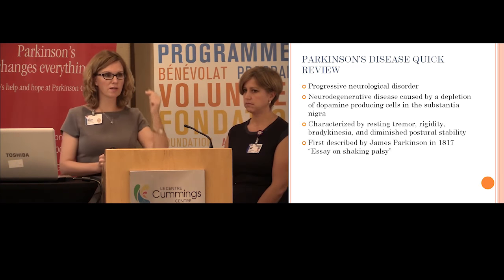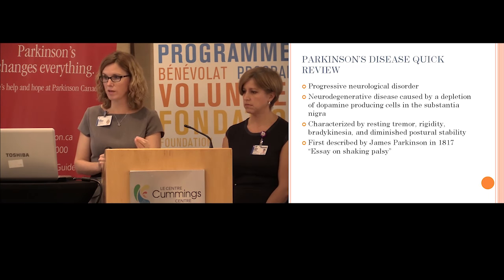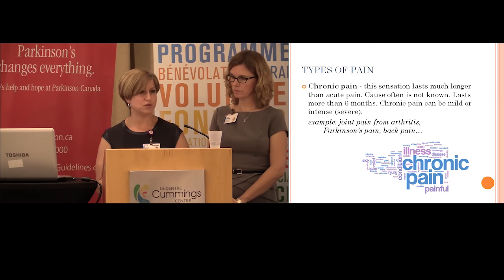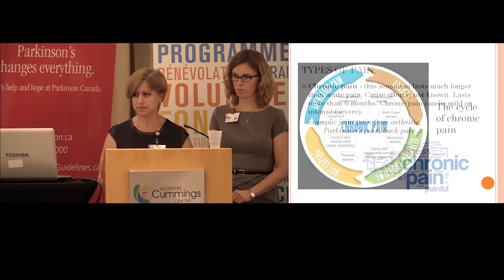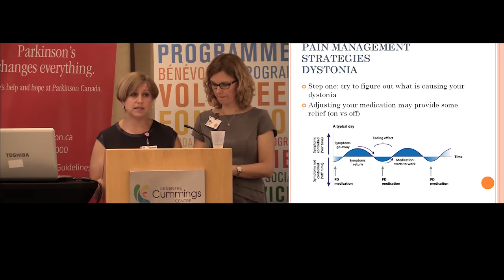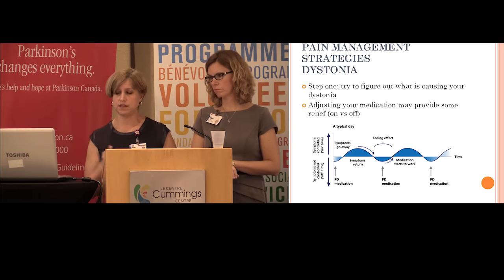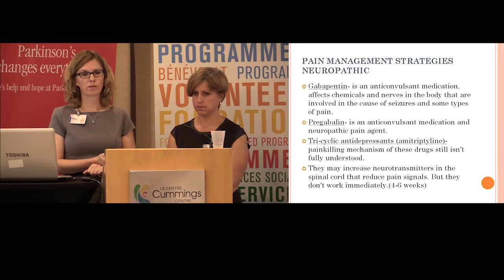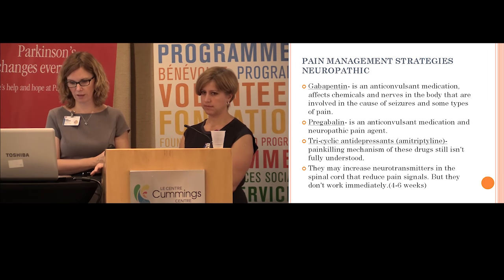Parkinson's Disease and Chronic Pain